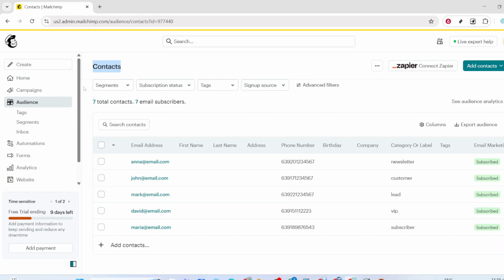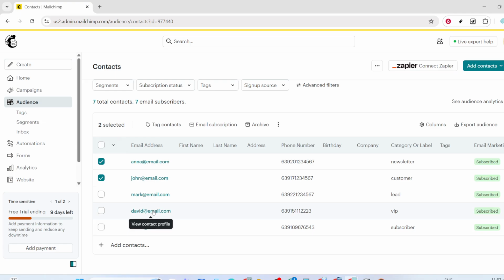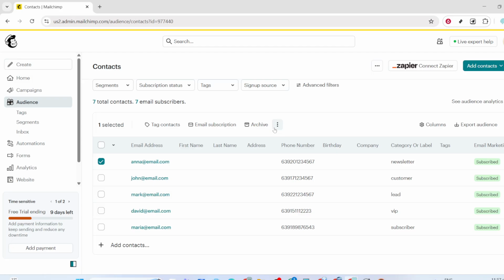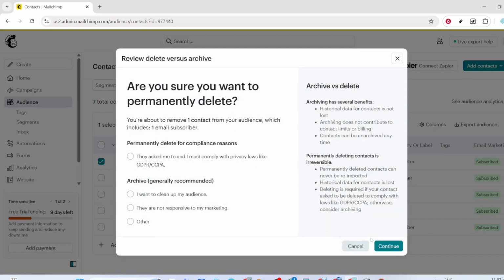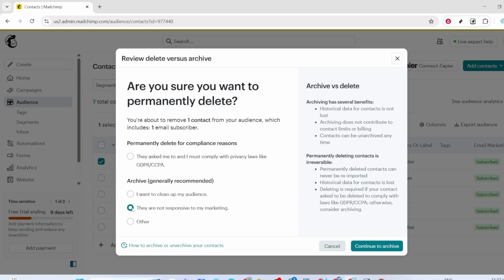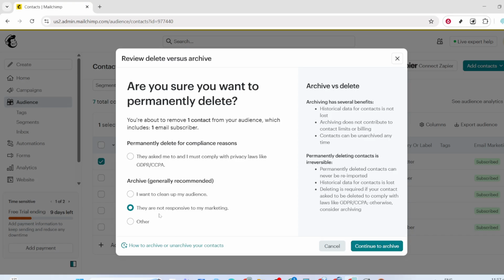How to Delete Contacts Properly in Mailchimp (Updated 2026)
In this video, we discuss how to delete contacts properly in Mailchimp, covering the exact steps to remove contacts from your audience safely. We also explain the difference between deleting and archiving contacts, so you can choose the right option for your needs. Whether you need to permanently delete contacts or just hide them, this tutorial has you covered.

00:00 Introduction to Contact Management
00:18 Navigate to Audience and Contacts
00:44 Selecting Contacts for Deletion
01:13 Initiating the Deletion Process
01:31 Review Delete vs Archive Options
02:12 Finalizing Permanent Deletion